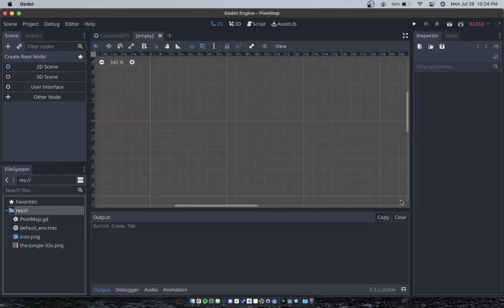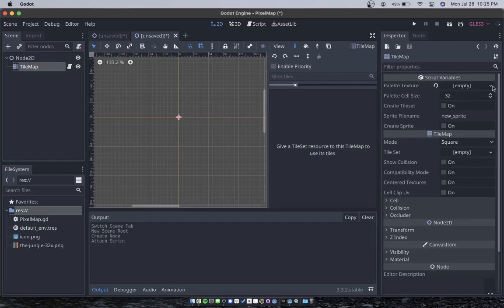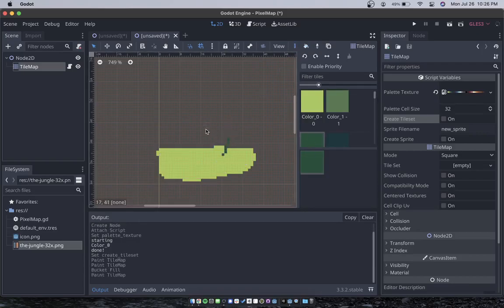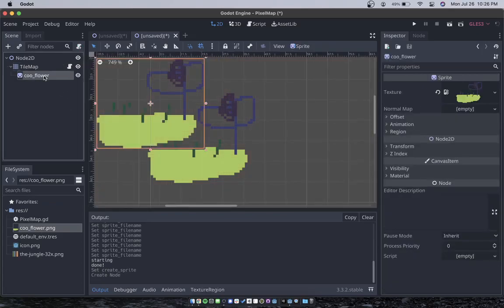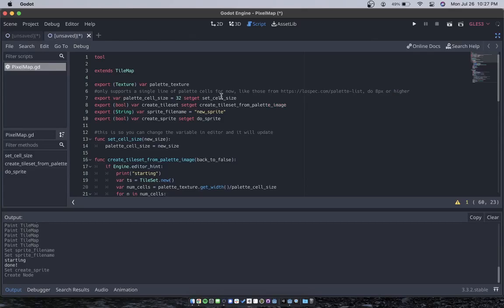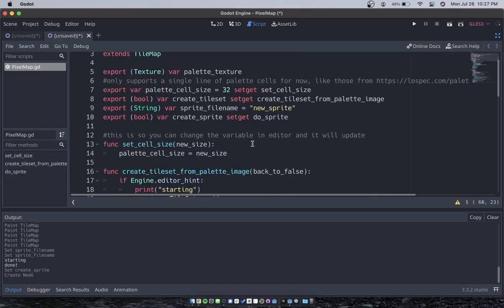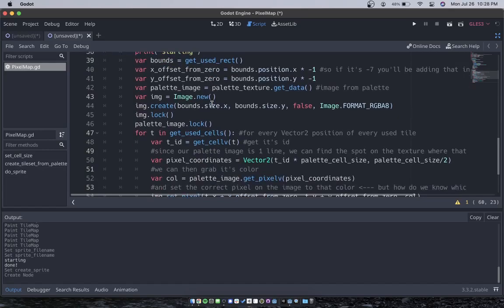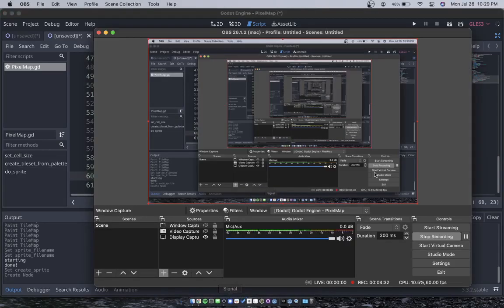Godot In-Editor Pixel Art / Sprite Drawer using TileMap (code in description)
I always wanted an in-editor pixel art tool for making quick sprites. Pixelorama is rad but it's a full project, I just wanted something quick and dirty. Turns out you can use the TileMap node to get pretty far with this. Enjoy!

Here's the script:
tool

extends TileMap

export (Texture) var palette_texture
only supports a single line of palette cells for now, like those do 8px or higher
export var palette_cell_size = 32 setget set_cell_size
export (bool) var create_tileset setget create_tileset_from_palette_image
export (String) var sprite_filename = "new_sprite"
export (bool) var create_sprite setget do_sprite

this is so you can change the variable in editor and it will update
func set_cell_size(new_size):
 palette_cell_size = new_size

func create_tileset_from_palette_image(back_to_false):
 if Engine.editor_hint:
  print("starting")
  var ts = TileSet.new()
  var num_cells = palette_texture.get_width()/palette_cell_size
  for n in num_cells:
   ts.create_tile(n)
   ts.tile_set_texture(n, palette_texture)
   ts.tile_set_tile_mode(n,TileSet.ATLAS_TILE);
   ts.tile_set_name(n,"Color_" + String(n))
   ts.tile_set_region(n, Rect2(Vector2(n*palette_cell_size,0), Vector2(1,1)))
   ts.autotile_set_size(n, Vector2.ONE)
  tile_set = ts
  print(ts.tile_get_name(0))
  cell_size = Vector2.ONE
  create_tileset = back_to_false
  create_tileset = false
  print("done!")

func do_sprite(back_to_false):
 if Engine.editor_hint:
  print("starting")
  var bounds = get_used_rect()
var x_offset_from_zero = bounds.position.x * -1 so if it's -7 you'll be adding that in the end
  var y_offset_from_zero = bounds.position.y * -1
var palette_image = palette_texture.get_data image from palette
  var img = Image.new()
  img.create(bounds.size.x, bounds.size.y, false, Image.FORMAT_RGBA8)
  img.lock()
  palette_image.lock()
for t in get_used_cells: for every Vector2 position of every used tile
var t_id = get_cellv(t) get it's id
since our palette image is 1 line, we can find the spot on the texture where that tile begins
   var pixel_coordinates = Vector2(t_id * palette_cell_size, palette_cell_size/2)
we can then grab it's color
   var col = palette_image.get_pixelv(pixel_coordinates)
and set the correct pixel on the image to that color
   img.set_pixel(t.x + x_offset_from_zero, t.y + y_offset_from_zero, col)
  img.unlock()
  palette_image.unlock();
  var new_sprite = img.save_png('res://'+sprite_filename+'.png')
  create_sprite = back_to_false
  create_sprite = false
  print("done!")